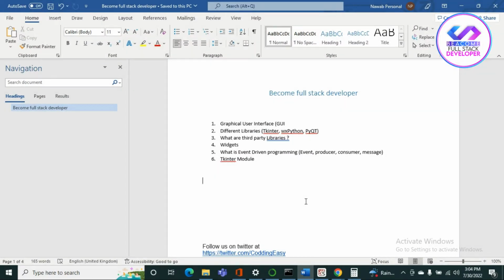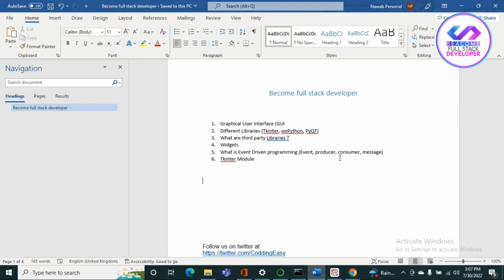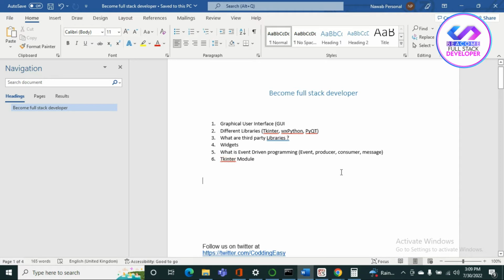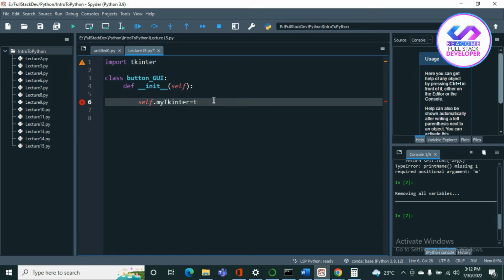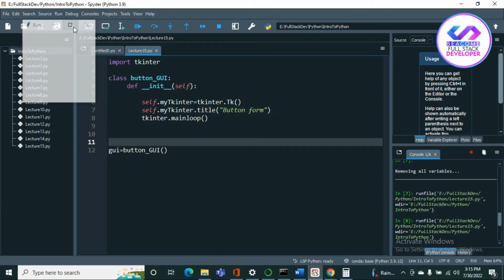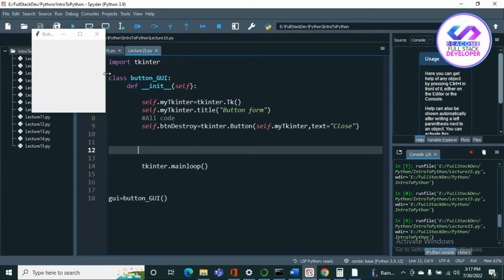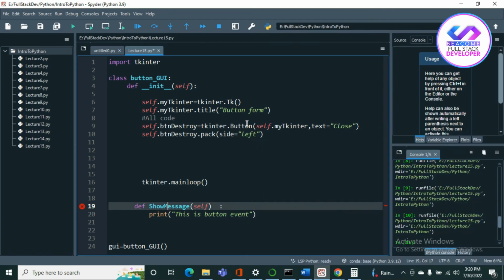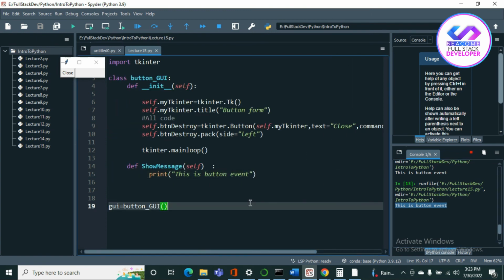Graphical User Interface GUI In Python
In this become full stack developer beginner we will discuss the Graphical User Interface (GUI)
in Python ,after that we will be able to know about

Different Libraries (Tkinter, wxPython, PyQT)
What are third party Libraries ?
What are the Widgets?
What is Event Driven programming (Event, producer, consumer, message)
Tkinter Module